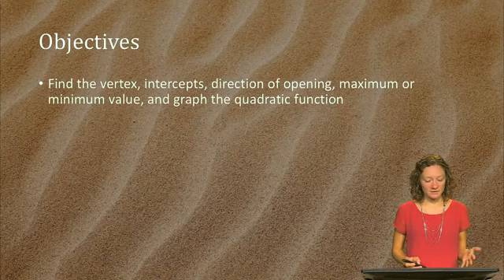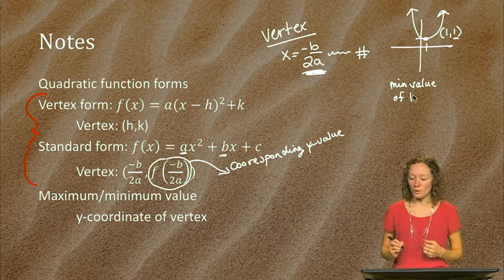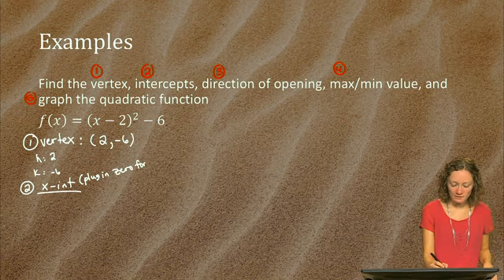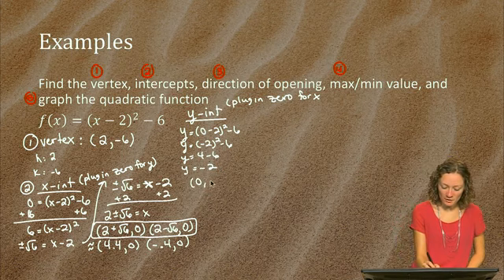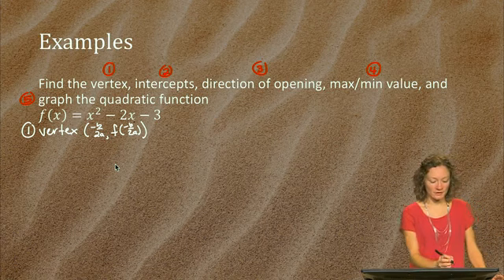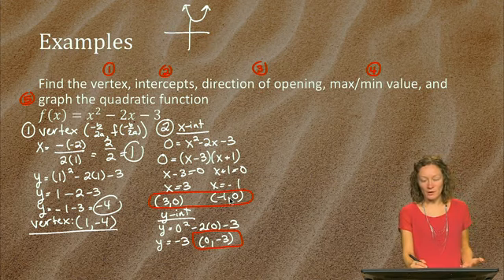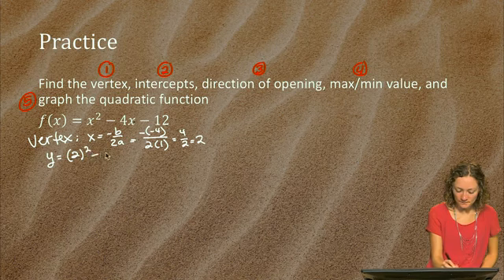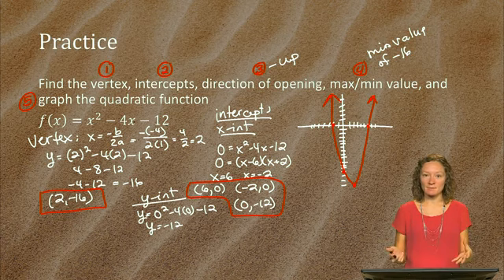8.6 Intermediate Algebra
Objectives
Find the vertex of a quadratic function given an equation
Graph a quadratic function and find the vertex, intercepts, and direction of opening
Find the maximum or minimum value of a quadratic function